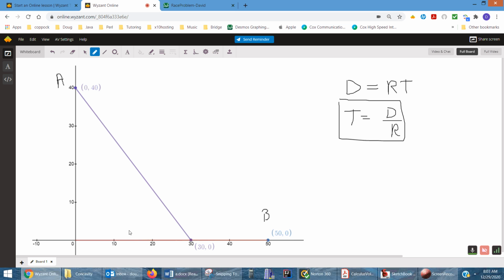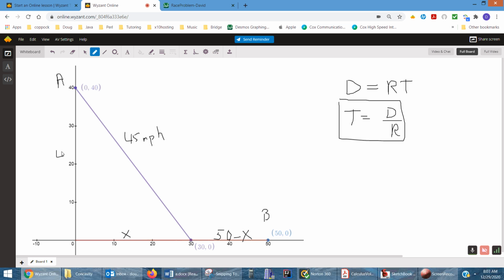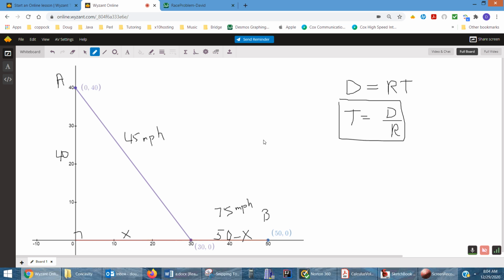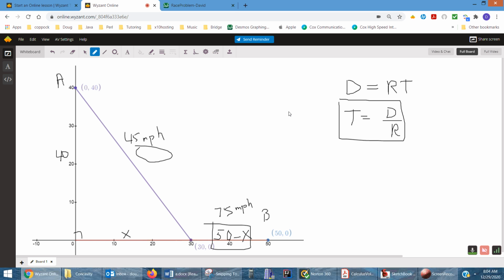Function for Total time to drive from point A to point B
First part of finding the route that will take minimum time.